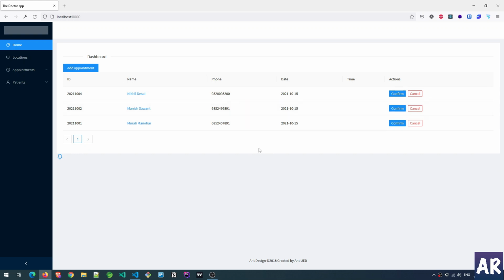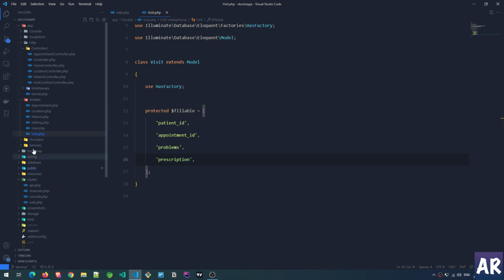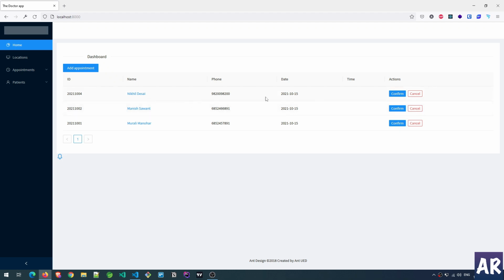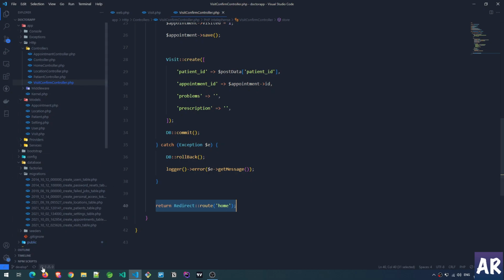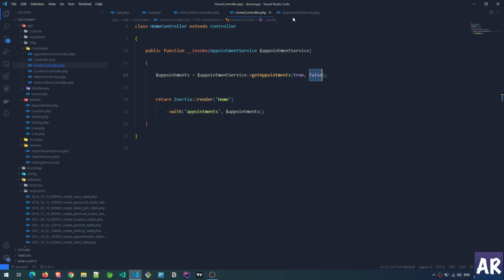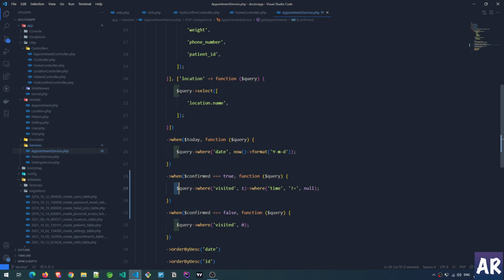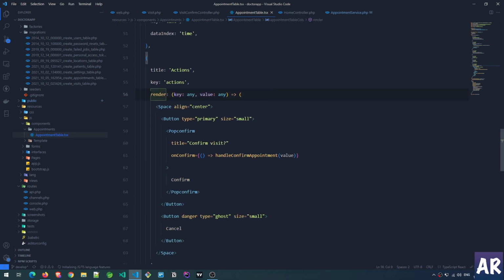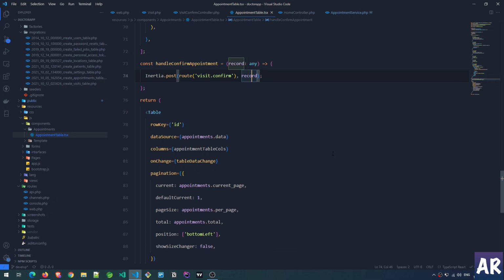09 Doctor app | Confirm Patient Visit and updating the dashboard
In this video, we are going to work on the confirmation of a Patient's visit.
The idea is to make an entry in the Visits table when a Patient is going to actually see the Doctor. This is where an Appointment is actually converting into a Visit.